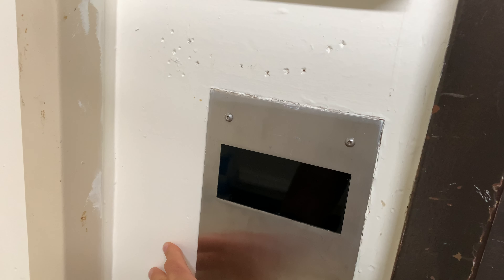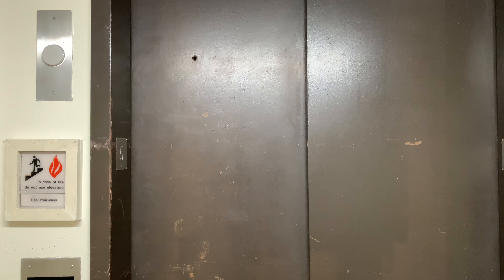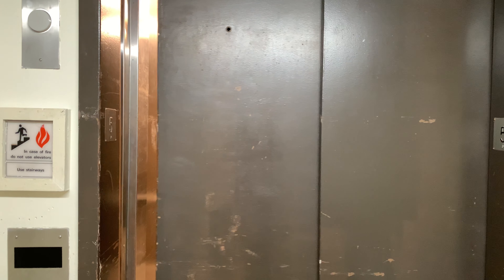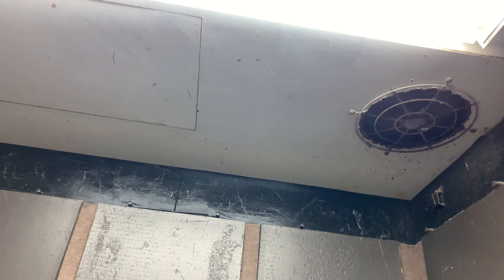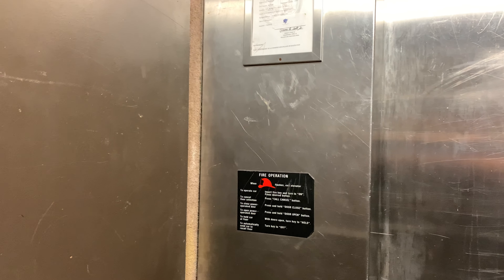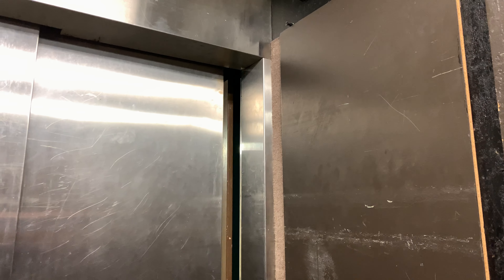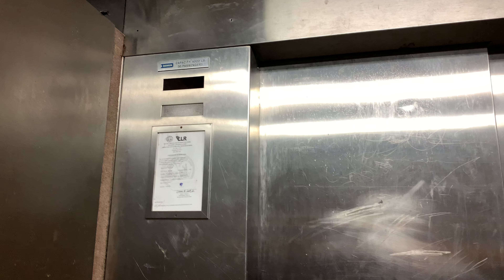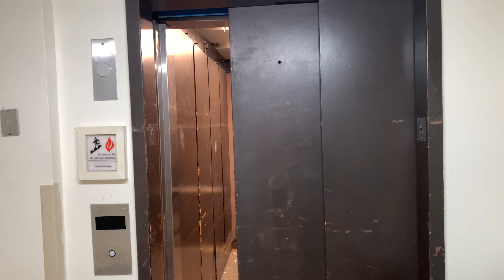BEAT UP Dover South Tower Service Elevator at the Marriott Hilton Head Resort and Spa in Hilton Head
(Recorded on 9/16/2021)- Riding the beat up vandalized service elevator at the south tower part of the Marriott Hilton Head Resort and Spa. I love Dover traditional elevators but this one needed a heavy modernization for sure! The only original elevator at the resort and had a nice Dover chirp for sure! Buttons had some cracks in the elevator and the take was past 11 PM

Picture format- 4K 60FPS
Recorded with- Apple iPhone XR
Other elevator photographers filmed this elevator- no